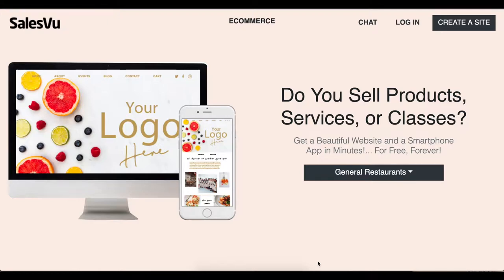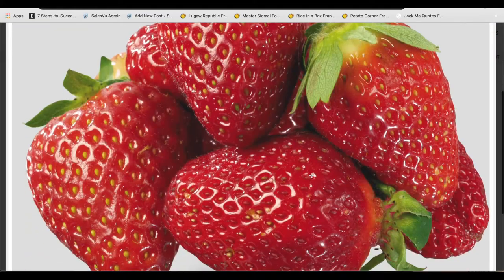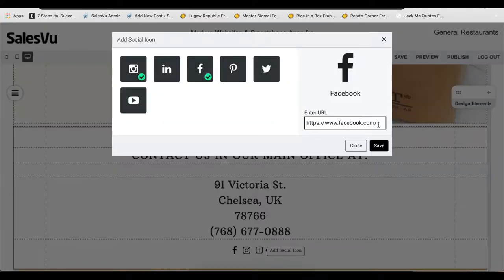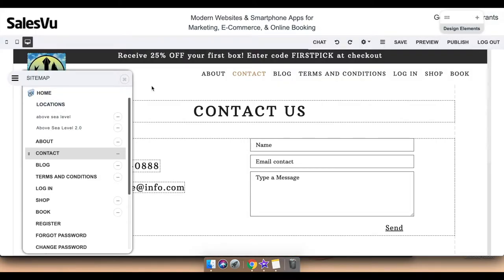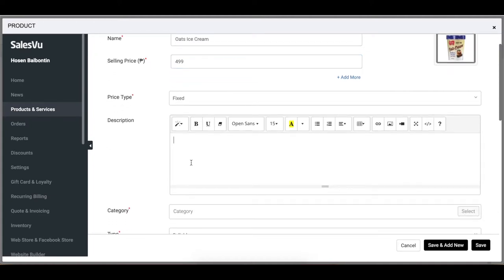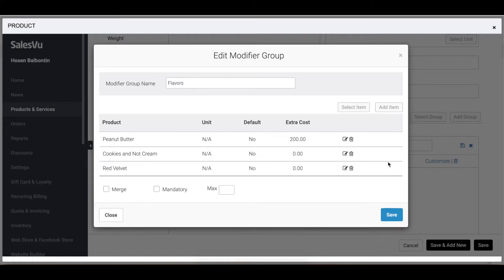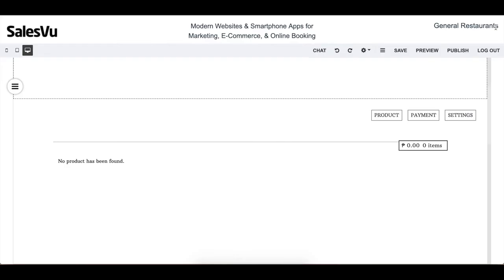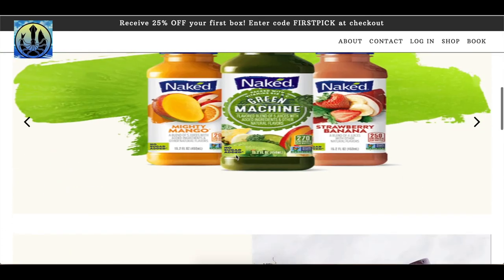General Store Website 1